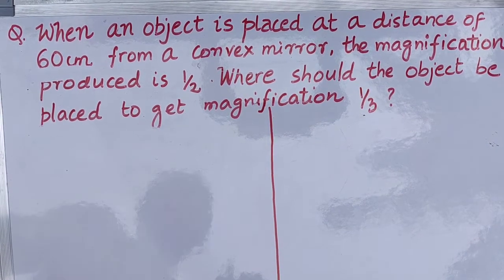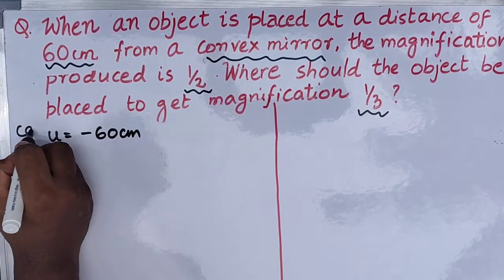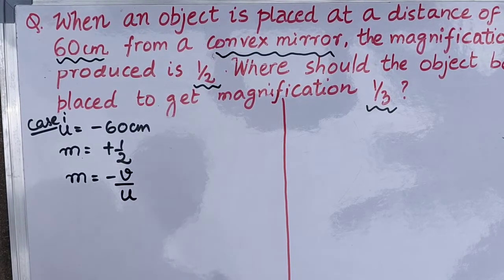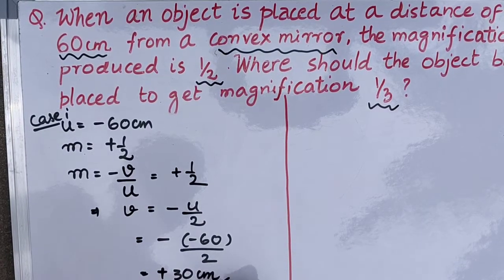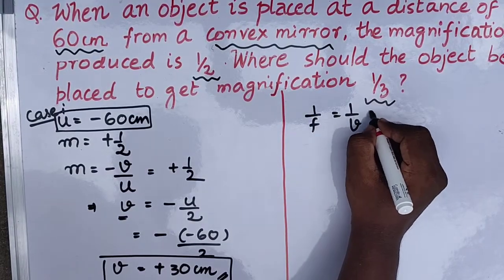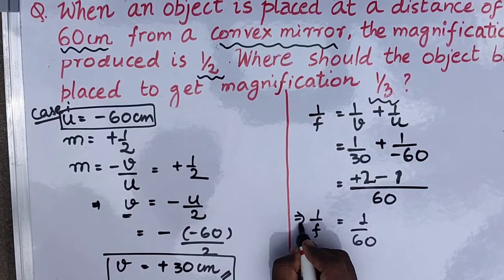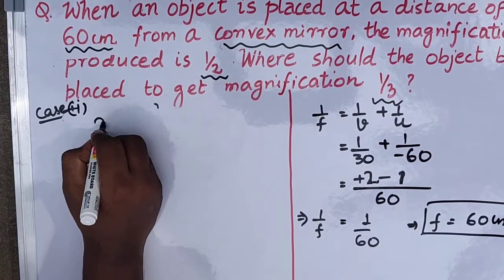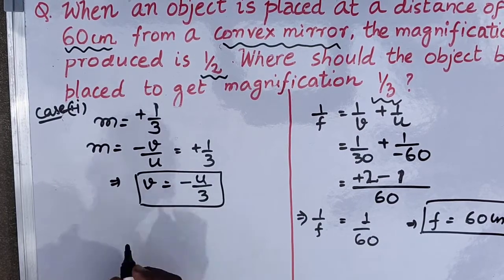Class 10 Physics: Reflection of Light, Convex mirror Q1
Hi!

Understanding a concept with help of solution to a numerical problem, is a good way of learning. Here, I am solving a question on reflection & magnification by a convex mirror.